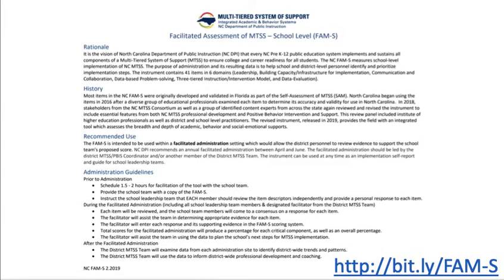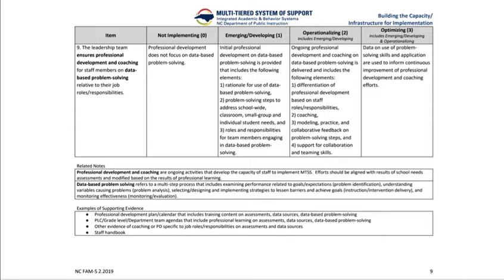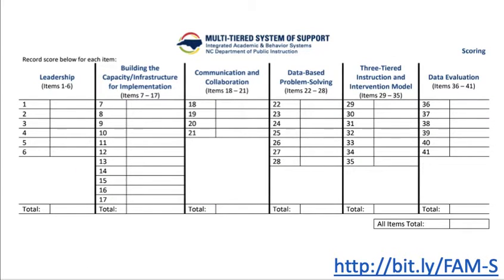FAM-S intro for school teams